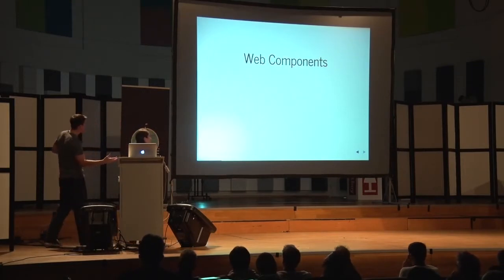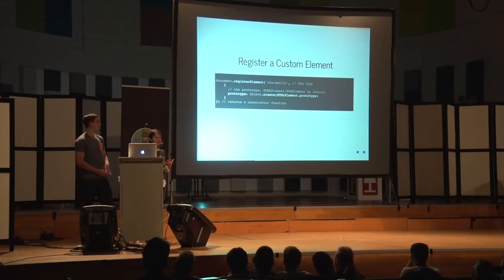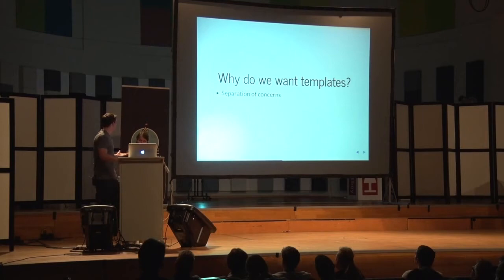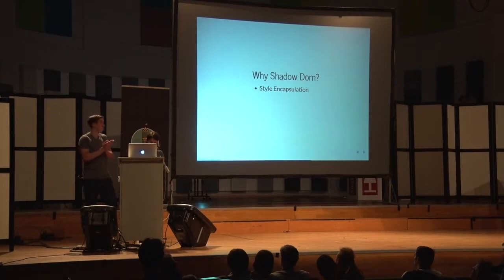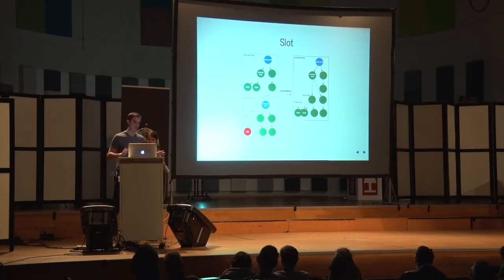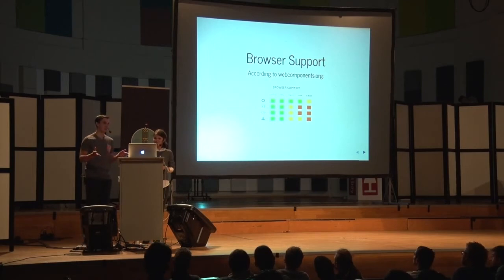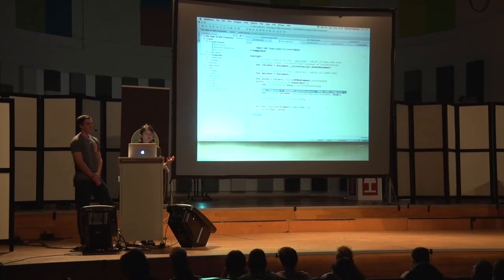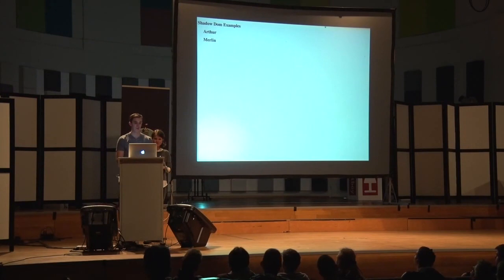Carmen Popoviciu & Remco Gubbels - Intro to Web Components - DomCode 2015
Note: Due to a technical issue, the last few minutes of this talk are unavailable. However, the majority of the talk was recorded and can be seen here. Our apologies for this mistake.